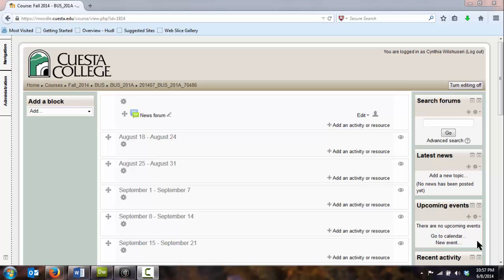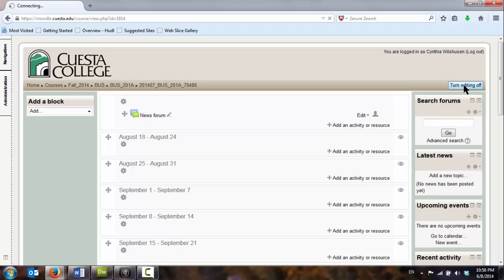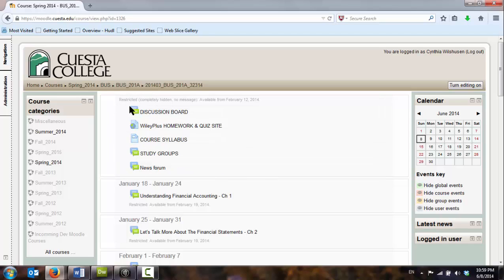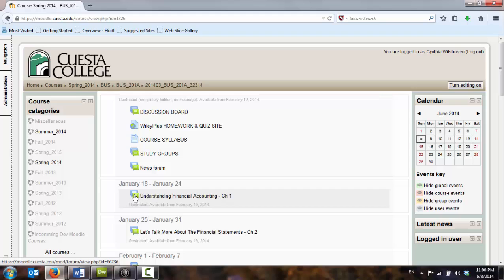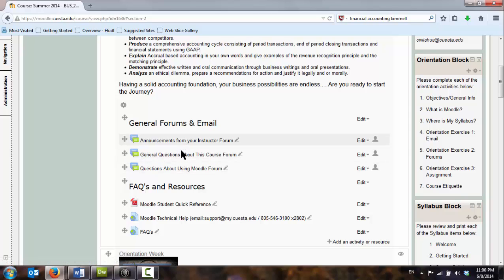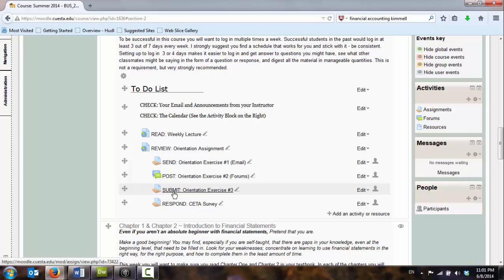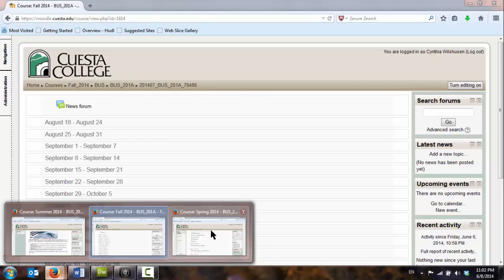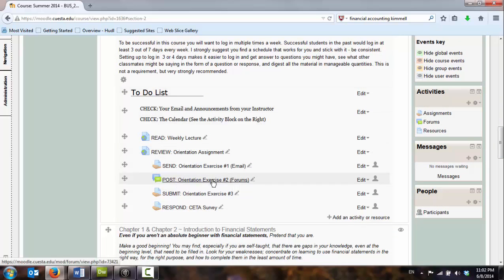Working with your new Course Shell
This video shows you the many progressions of working with a cours shell.